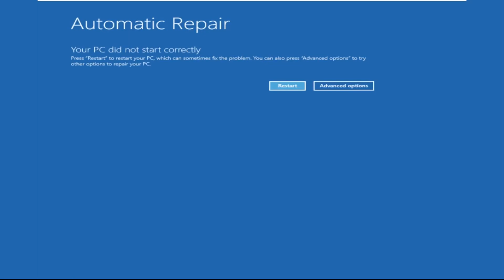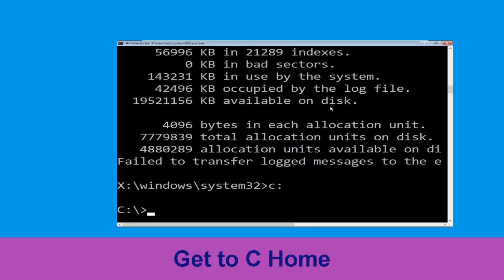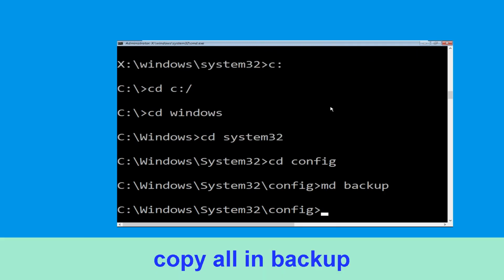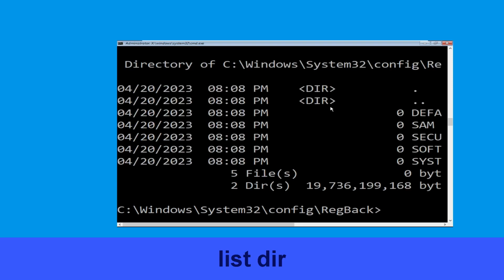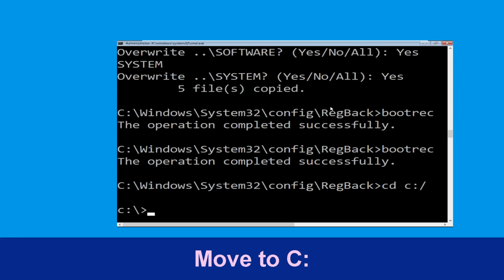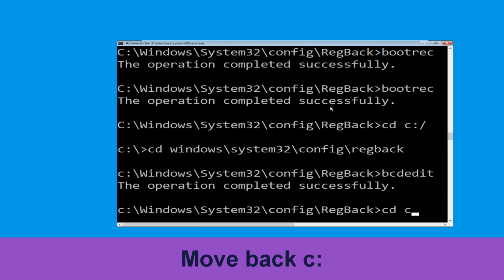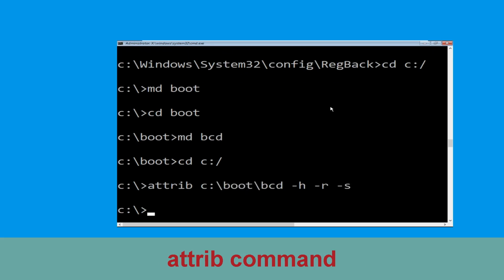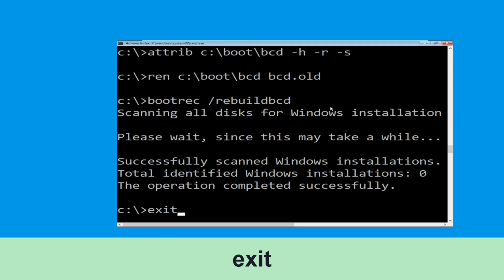VIDEO_DXGKRNL_FATAL_ERROR Windows 10 Fix Blue Screen Error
• IRQL_NOT_LESS_OR_EQUAL Error
• BAD_POOL_CALLER Error